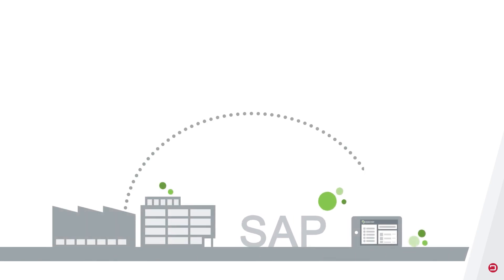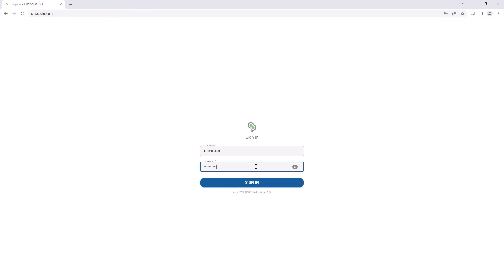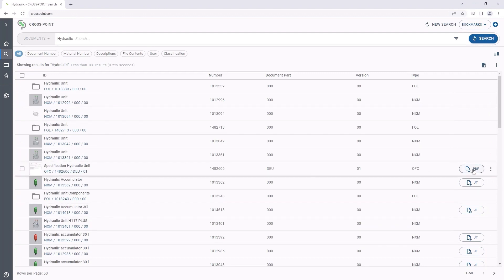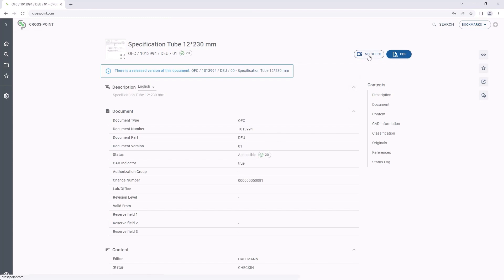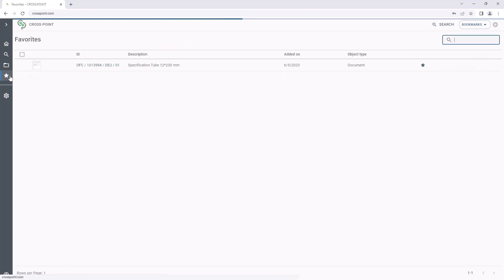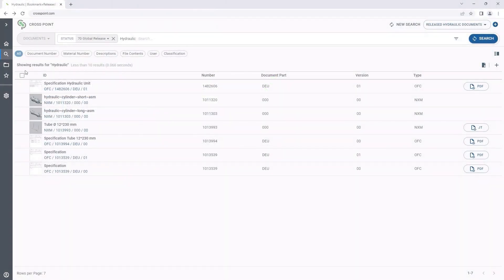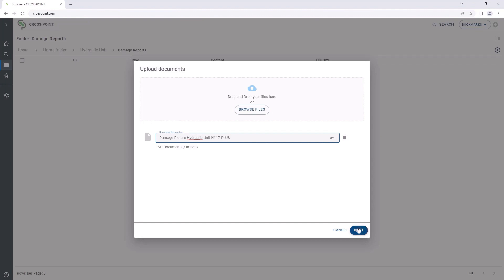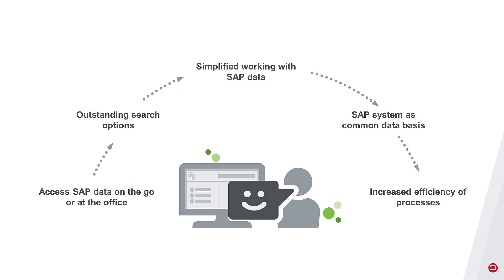CROSS·POINT Demo video CROSS·POINT overview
You think accessing SAP data is only for experienced SAP power users? Working with SAP documents requires sound prior knowledge, is tiresome, time-consuming, and complicated?

Often, it is not only the SAP experts who need quick and easy access to this data. Regardless of their SAP knowledge, from everywhere and anytime. This is exactly what CROSS·POINT offers: in real time, from mobile devices, and without compromising security.

Gain an overview of CROSS·POINT in this video and learn how working with SAP data can be as easy as pie.